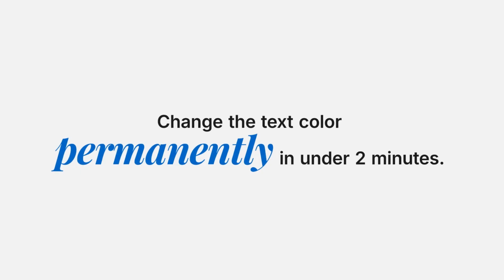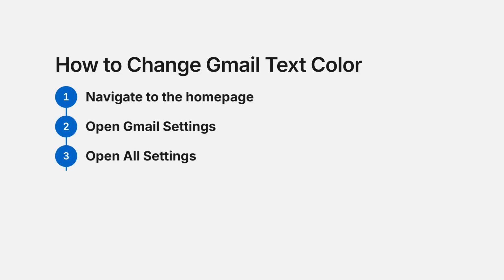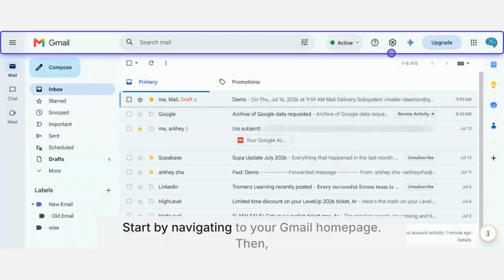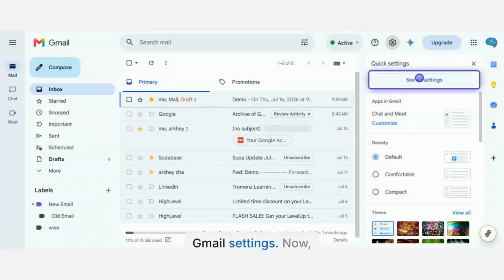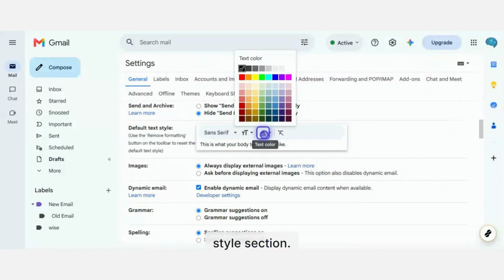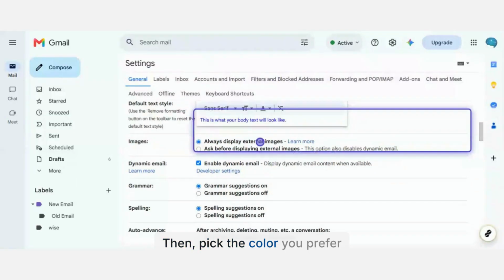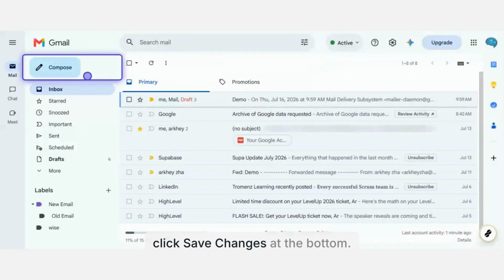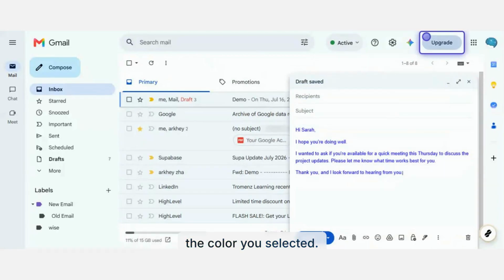How to Change Gmail Text Color (Updated 2026)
In this video, we discuss how to change Gmail text color, so you can personalize your emails and make them stand out. We'll show you how to change the default text color in Gmail settings, as well as how to change the font color for individual emails. Whether you want to change the text color for all new emails or just for a specific message, this tutorial covers it all. We'll also cover how to change the text style and font color in Gmail compose window. By the end, you'll be able to customize your Gmail text color to match your style.

00:00 Introduction
00:18 Open Gmail Settings
00:32 Find Default Text Style
00:57 Conclusion and Feedback